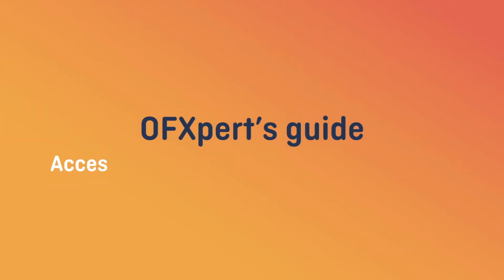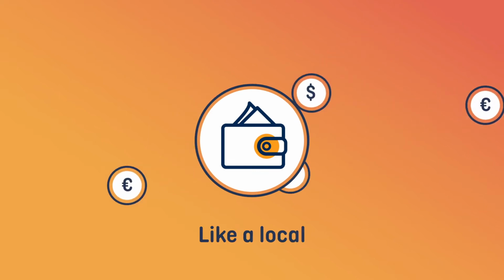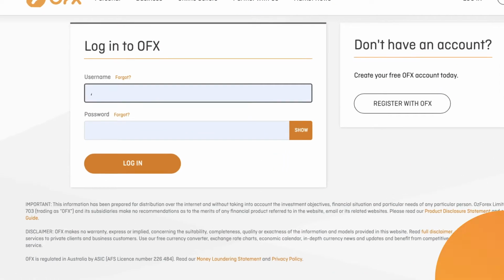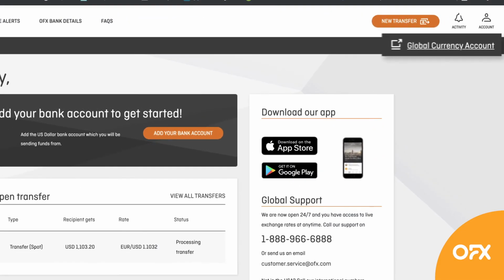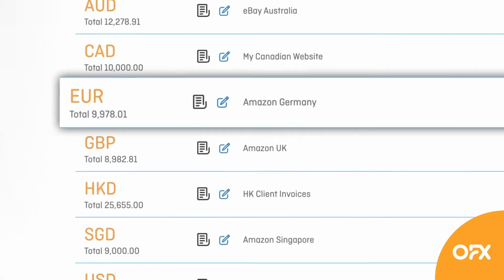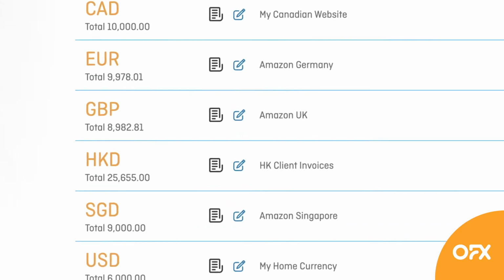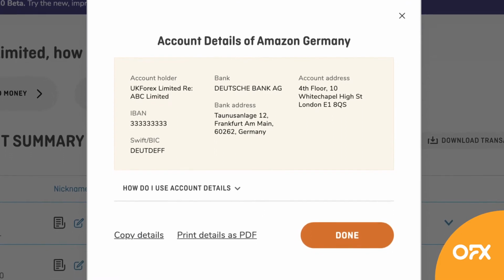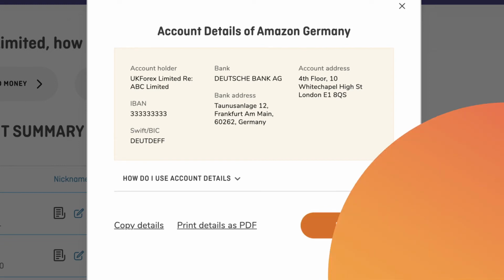How to access your OFX Global Currency Account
Find your Global Currency Account dashboard inside your OFX account, and copy your local currency account details to start receiving funds. Our OFXperts will walk you through it step by step in this 1 minute guide.